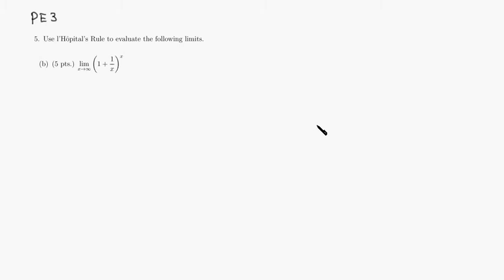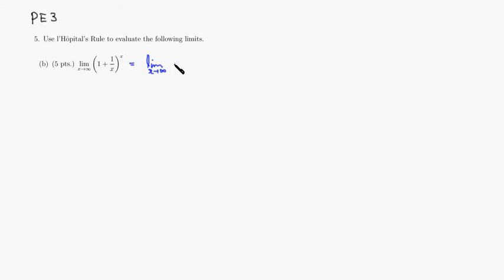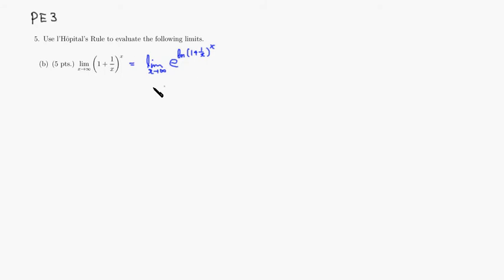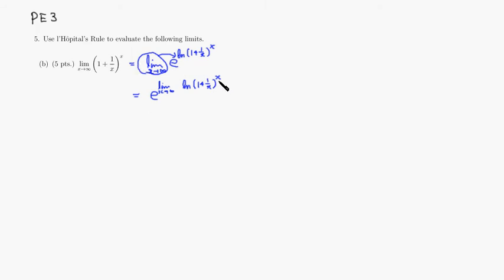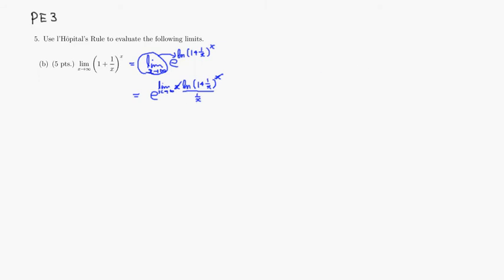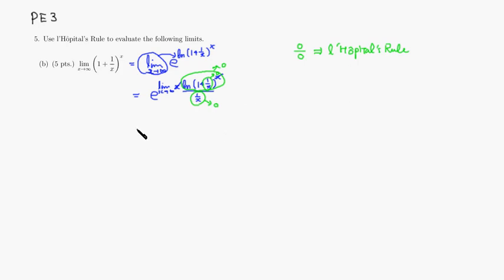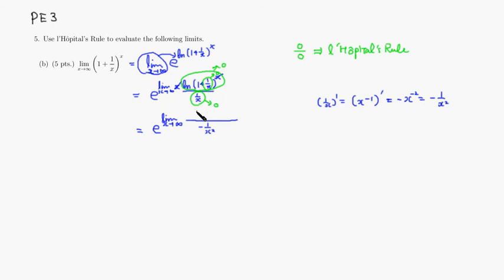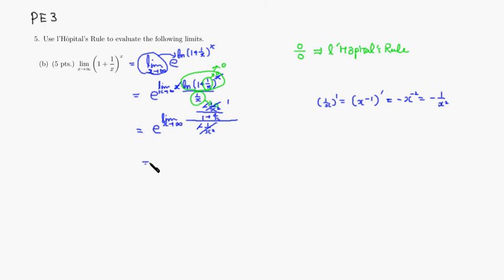m131 pe3 5b f2012